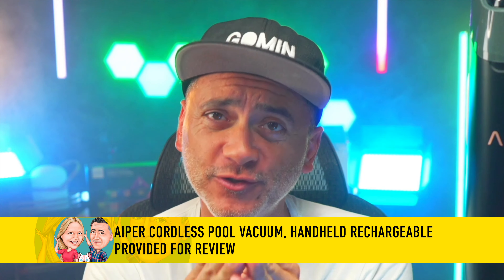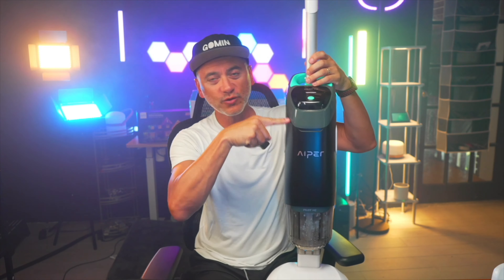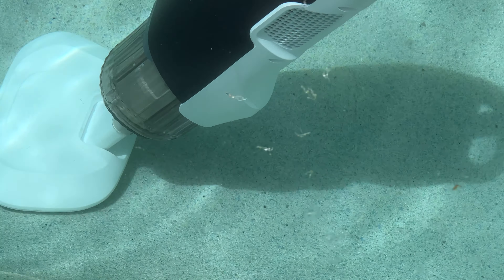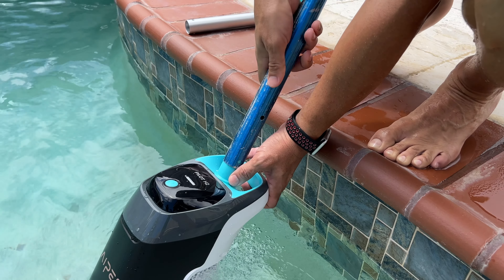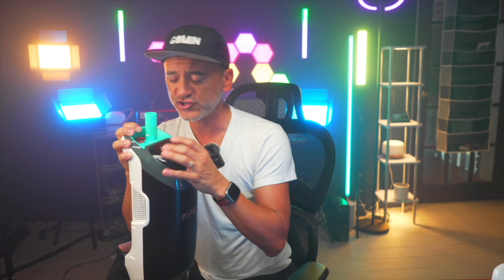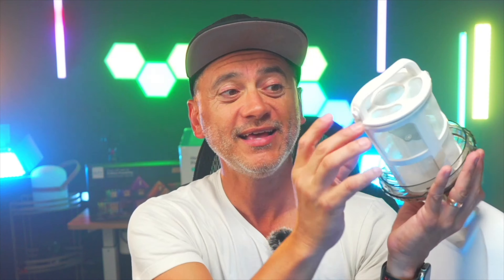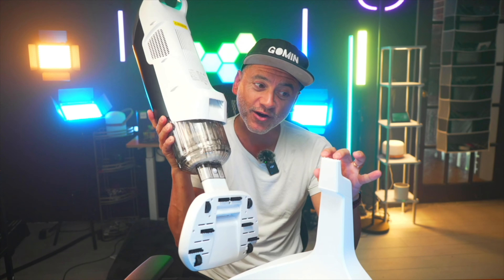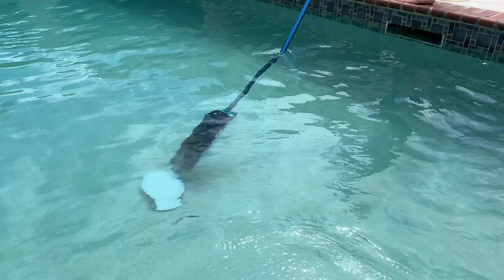Transform Your Pool Cleaning with the Handheld Vacuum by AIPER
Dive into the future of pool maintenance with the AIPER Cordless Pool Vacuum, designed to revolutionize the way you clean your pool. Say goodbye to tangled cords and cumbersome hoses. This 2024 upgraded model offers unparalleled convenience and efficiency, making pool cleaning a breeze.

Key Features & Benefits:

Cordless & Rechargeable: Enjoy total freedom of movement with a powerful, rechargeable battery for up to 70 minutes of uninterrupted cleaning.
Easy to Use: Designed for simplicity, this handheld pool vacuum effortlessly removes debris, leaves, and sand, ensuring crystal clear water.
Two Cleaning Modes: Tailor your cleaning with two modes, providing deep cleaning power or quick spot maintenance for both above-ground and in-ground pools.
Lightweight & Portable: Its ergonomic design makes it easy to handle and perfect for quick cleanups or comprehensive pool maintenance.
Join us as we unbox, review, and demonstrate the AIPER Cordless Pool Vacuum. Witness firsthand how this innovative tool can save time and effort in keeping your pool pristine. Whether you have a small above-ground pool or a large in-ground one, AIPER is the hassle-free solution to your pool cleaning needs.

ASIN: B0CJHJWQN2

Say goodbye to manual pool cleaning with AIPER - the ultimate pool cleaning solution. This pool cleaner and vacuum is designed to make your swimming pool cleaning quick and effortless. Keep your pool pristine with AIPER's advanced technology,